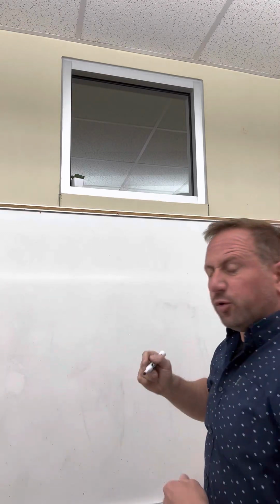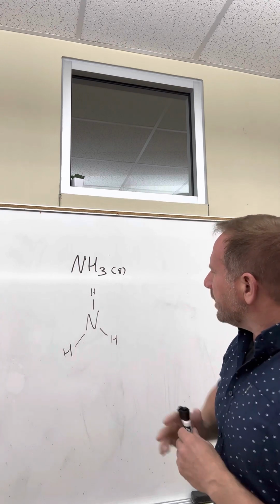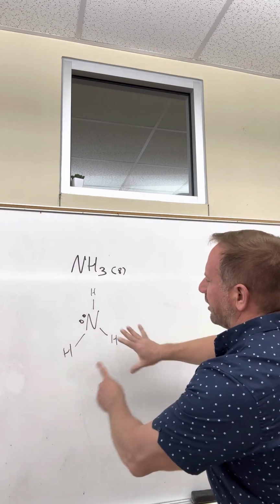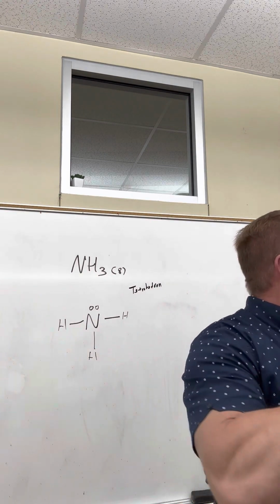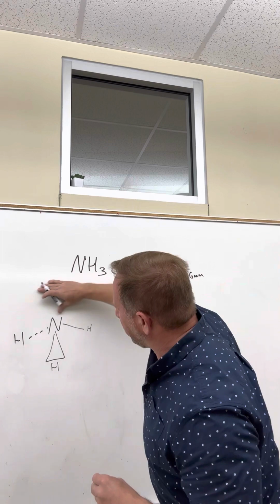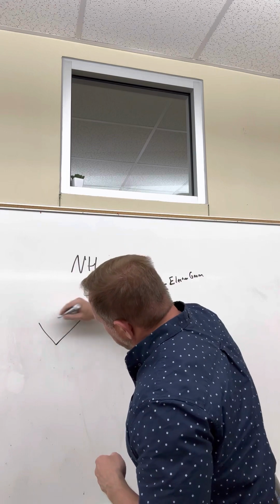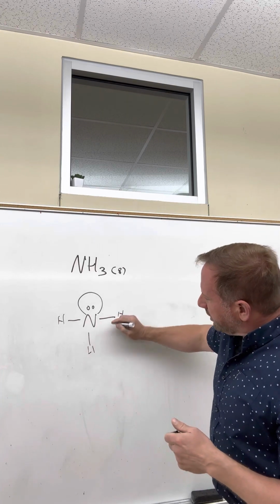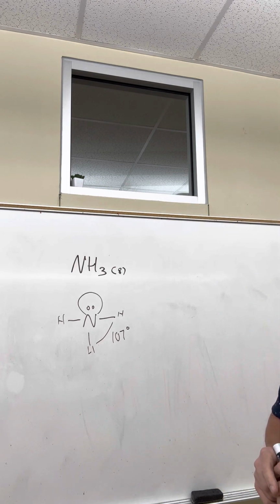20B Electron versus Molecular geometry and trigonal pyramidal